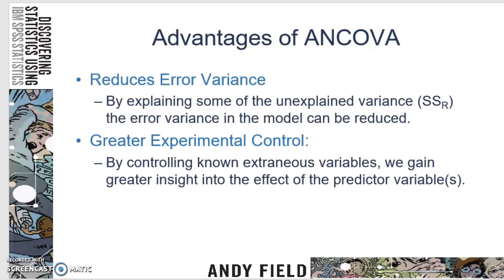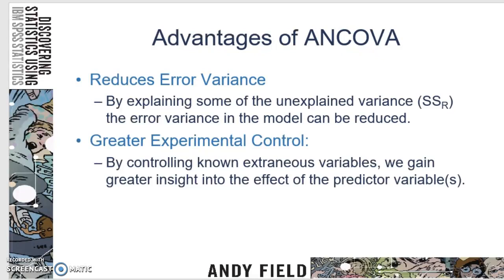Advantages of ANCOVA